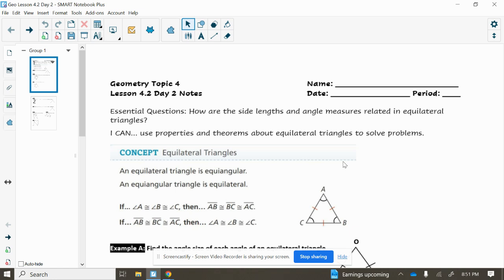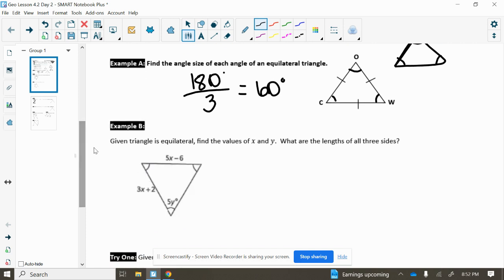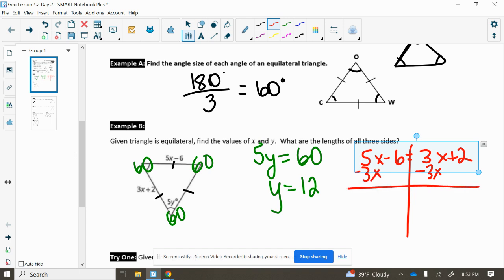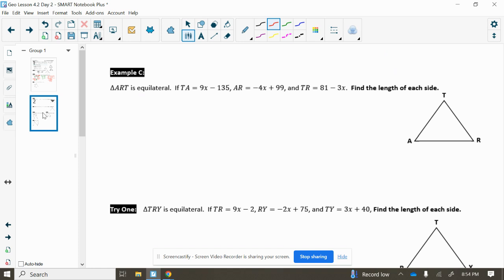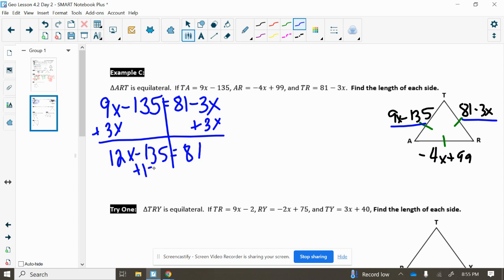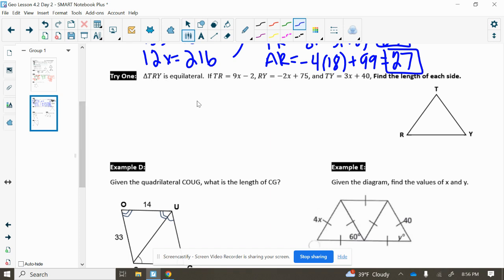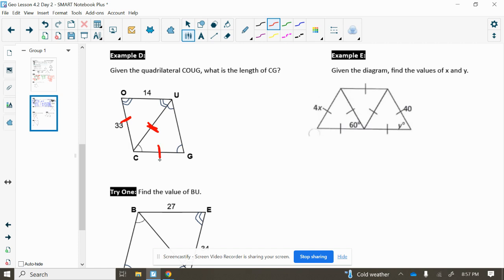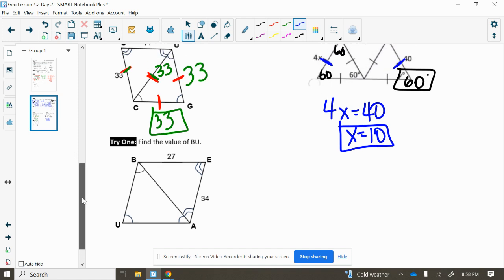Geo Lesson 4.2 Day 3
Solving problems using properties of equilateral triangles.